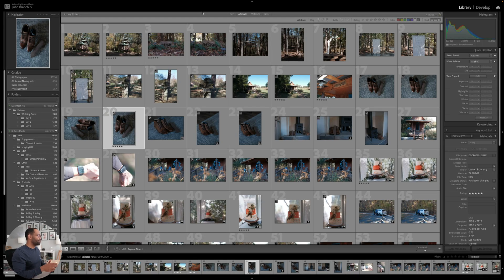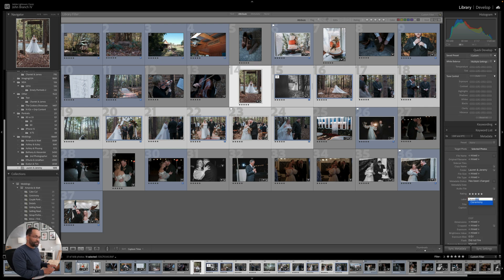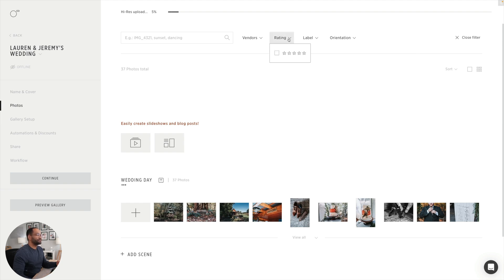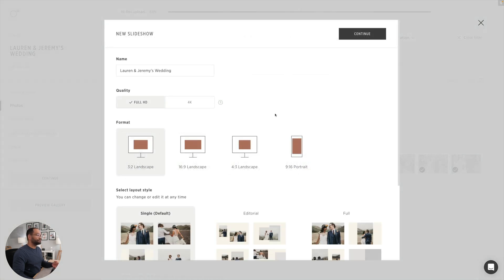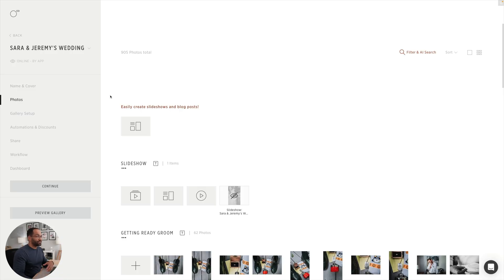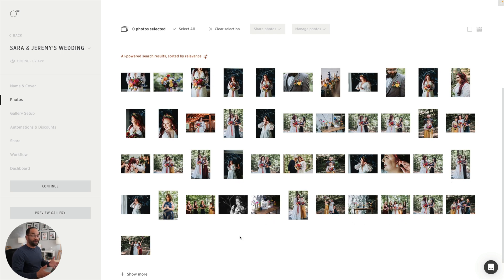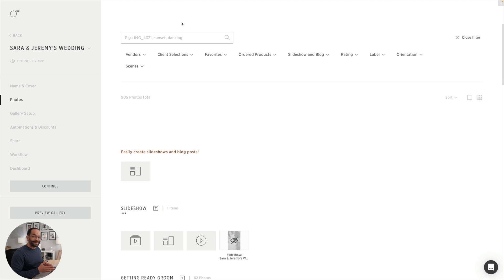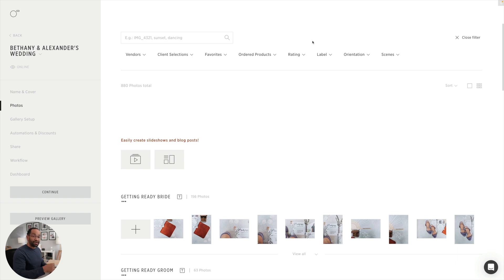Unlock the Secret to Delivering Jaw-Dropping Photos with Pic-Time AI!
In this video, I'll show you how to use AI powered photo delivery to send photos to your clients like a pro. Instead of having a long exporting and delivery workflow, we'll use Pic-Time to automatically create blog posts, slideshows, and galleries for your fellow vendors all from the information you already added in Lightroom! This will be a game changer for your wedding photography business.